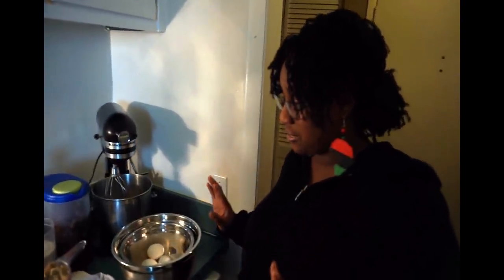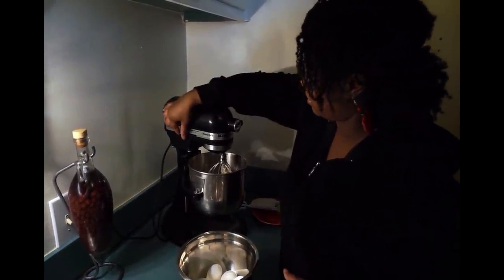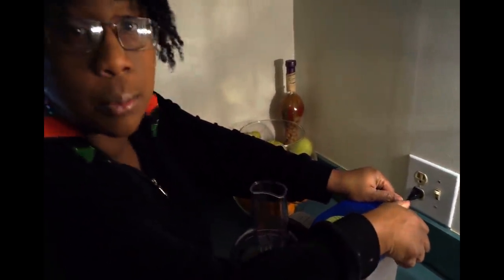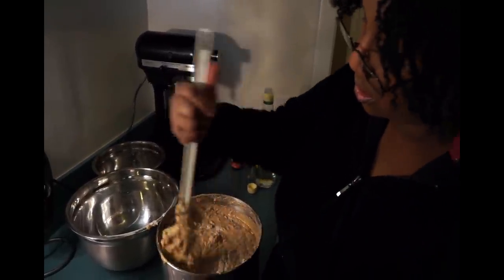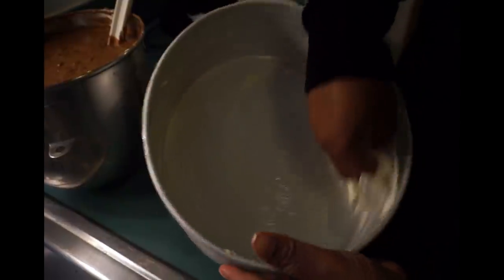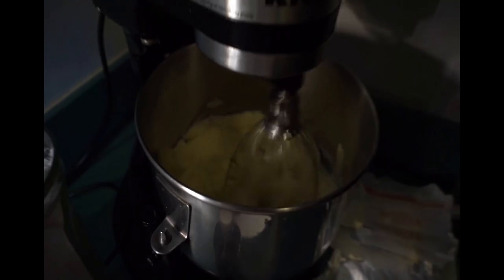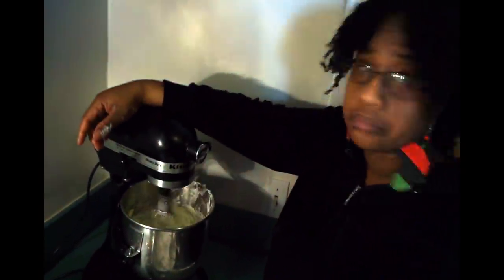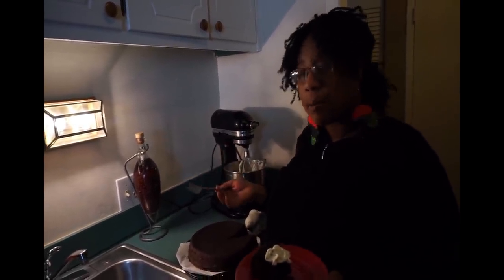Jamaican Rum Cake 1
Happy Holidays! Reniel is back with an all new line up! Today we would like to share a Jamaican holiday season favorite. Black Cake, aka Rum Cake! Try this Reniel version of a Jamaican staple desert for Christmas and New Years! Try this recipe, share it with family and friends!